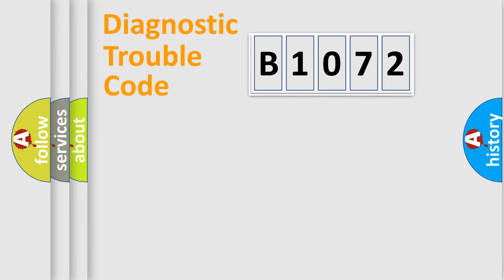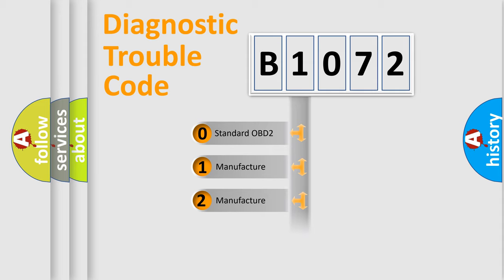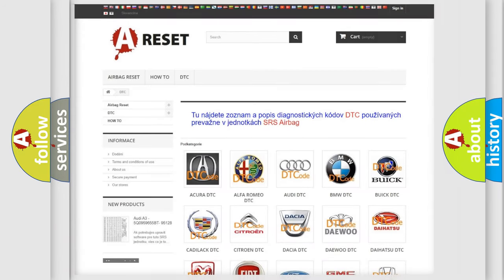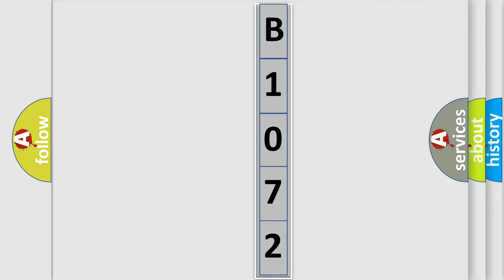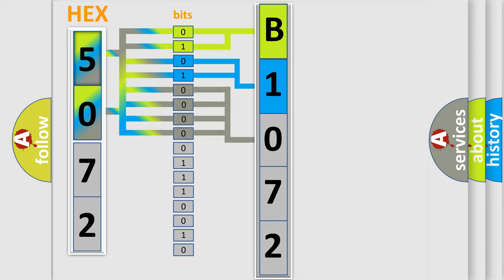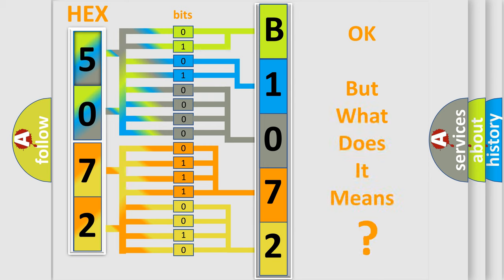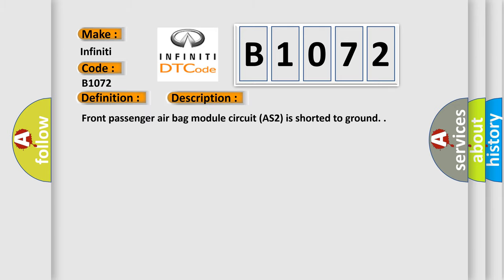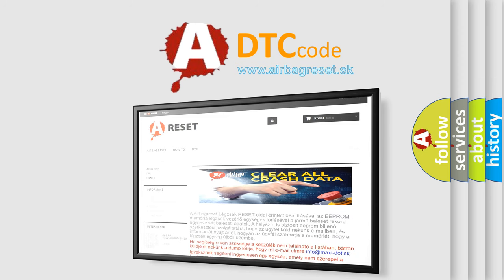DTC Infiniti B1072 Short Explanation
Contents:
0:21 Basic DTC analysis according to OBD2 protocol standard.
1:48 Insight into programming
2:58 A diagnostically understandable description of the Diagnostic Trouble Code
3:05 Basic error definition

Make:
Infiniti
Code:
B1072
Definition:
Description:
Front passenger air bag module circuit (AS2) is shorted to ground.
Cause:
Check harness and connectors: